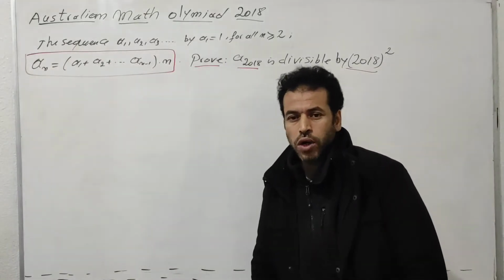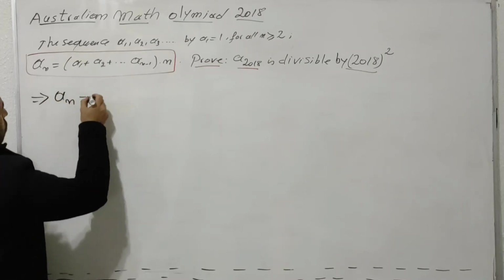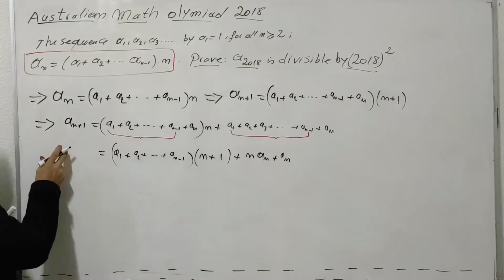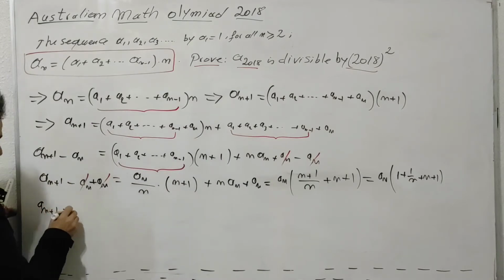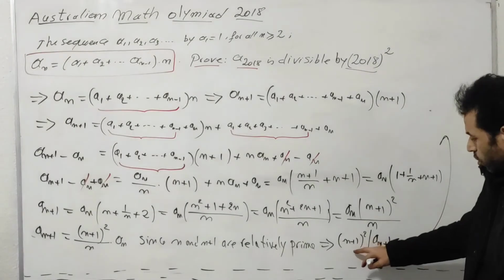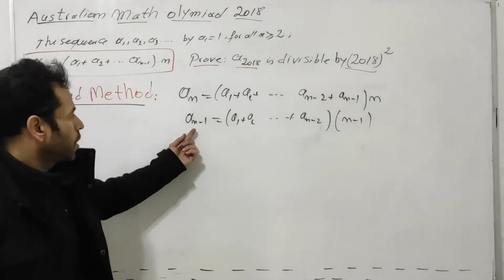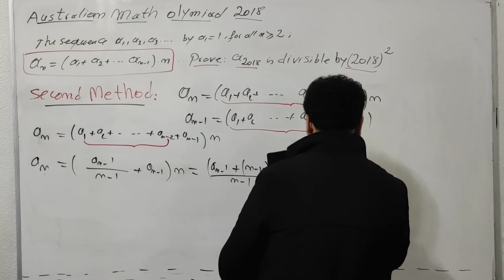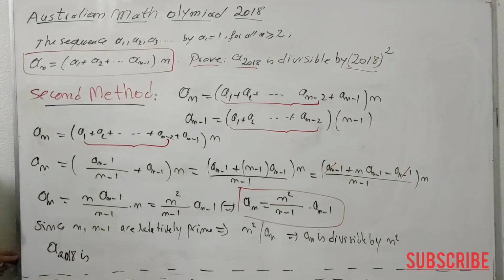australian mathematical Olympiad 2018 arithmetic and number theory